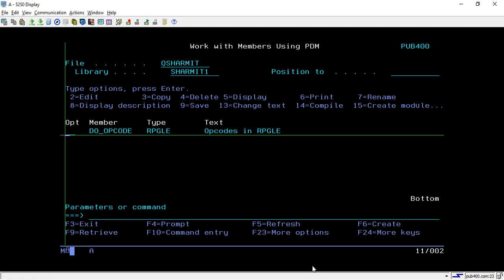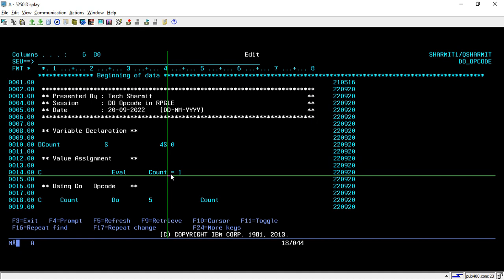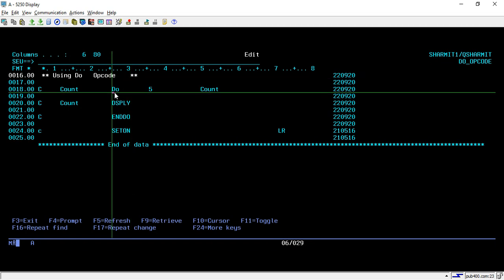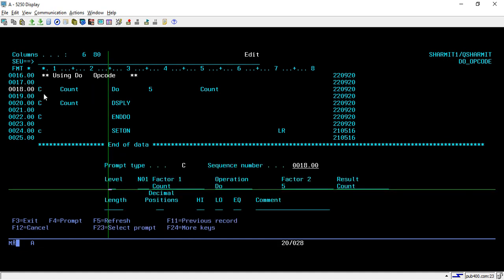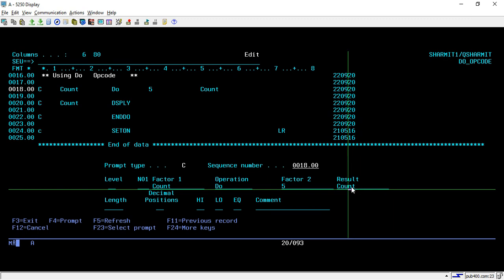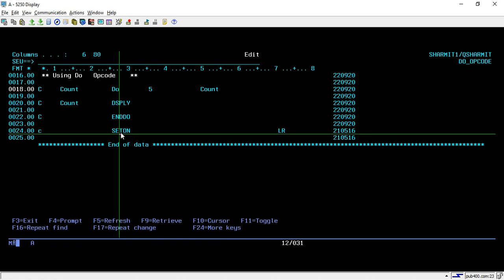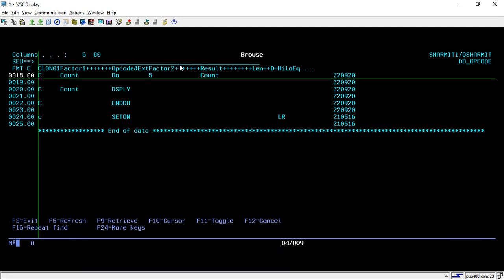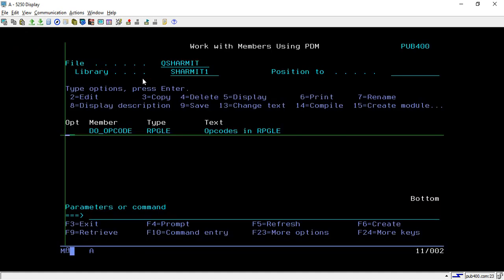IBMi (AS400)Working of Do opcode in rpgle | as400 for beginners | Opcodes in rpgle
1.  Use of  Do  opcode in  RPGLE.
2.  Introduction of Do loop in RPGLE